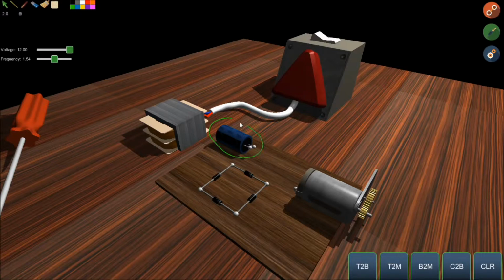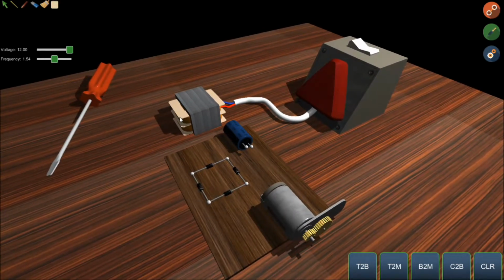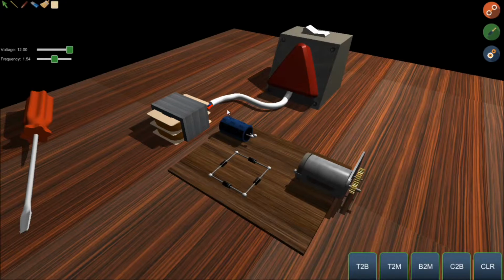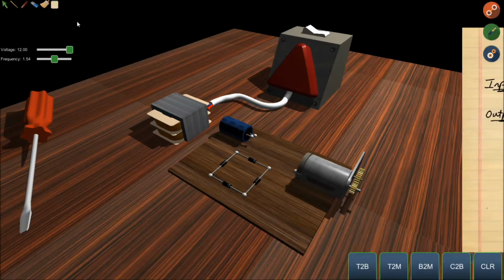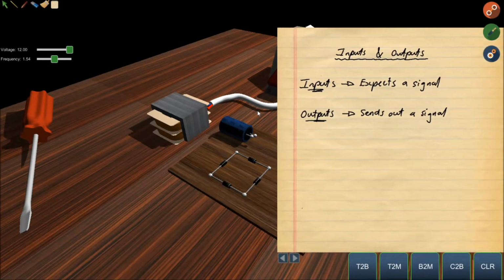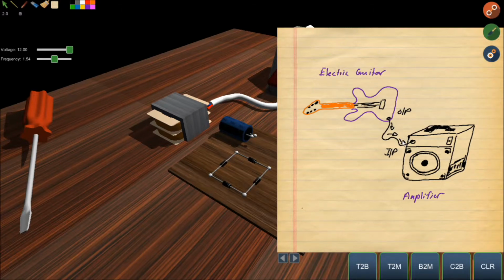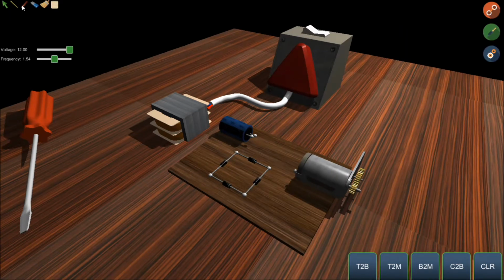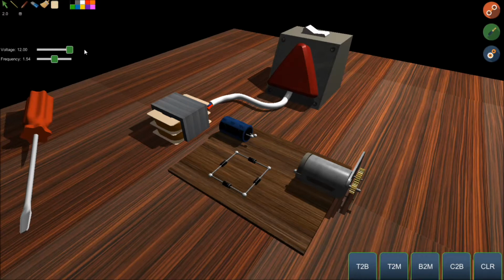pocketsim intro 2